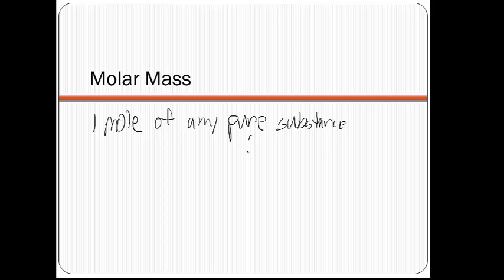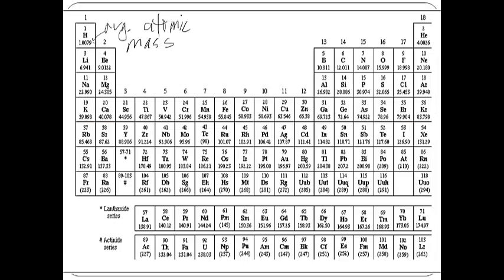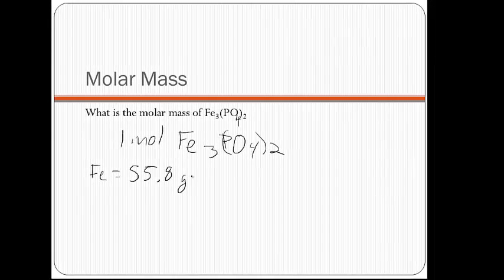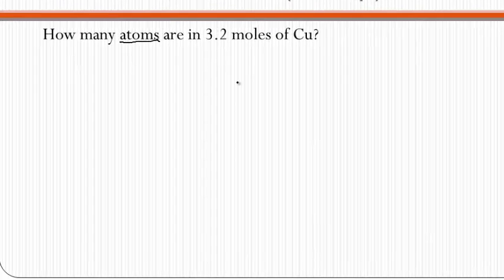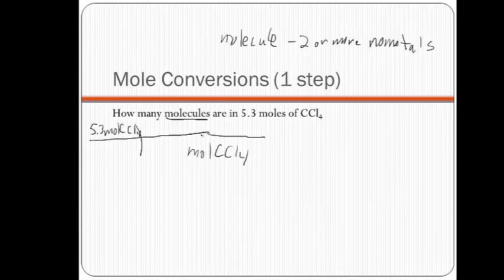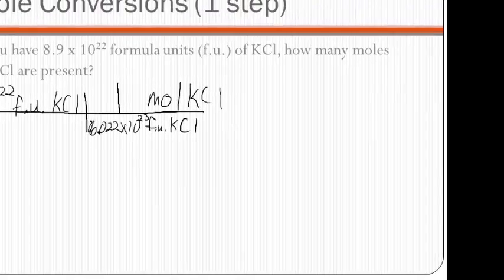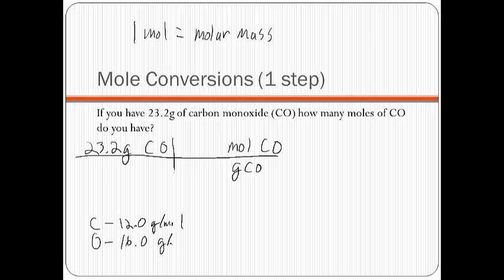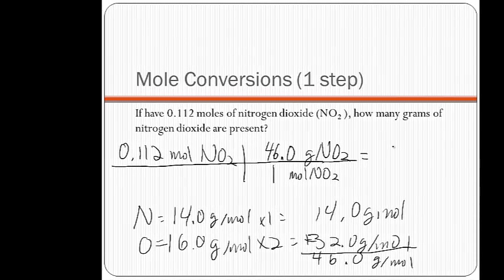Unit 6 2 Molar Mass and Mole Conversions 1 step